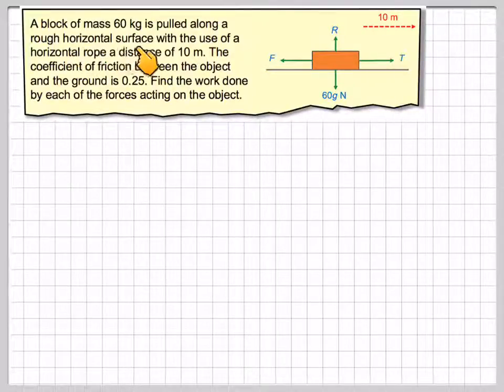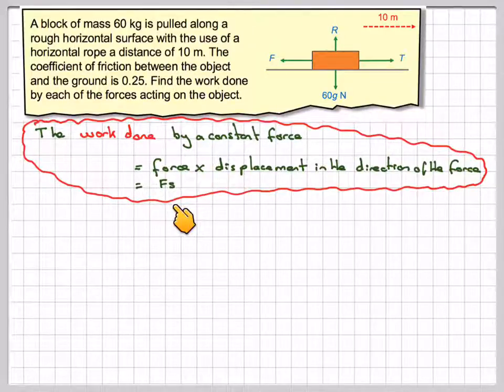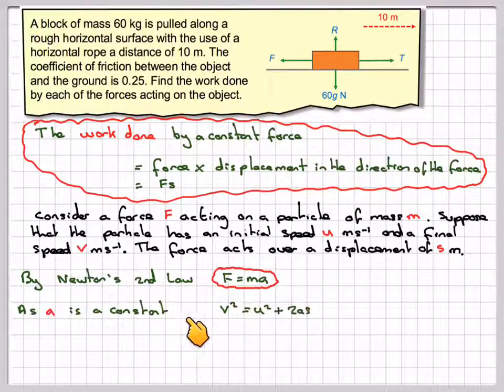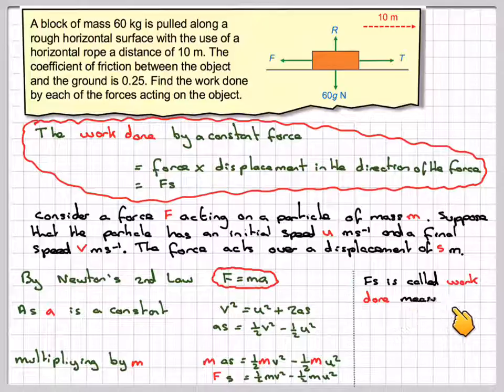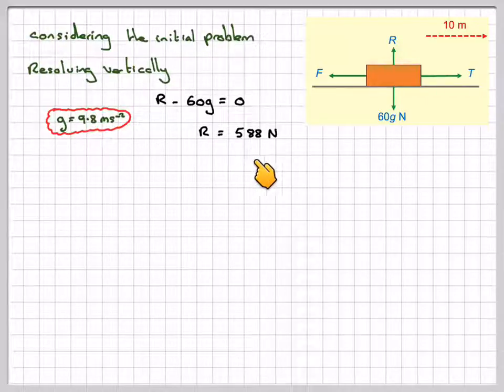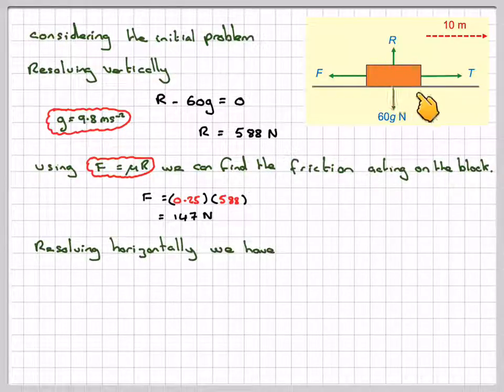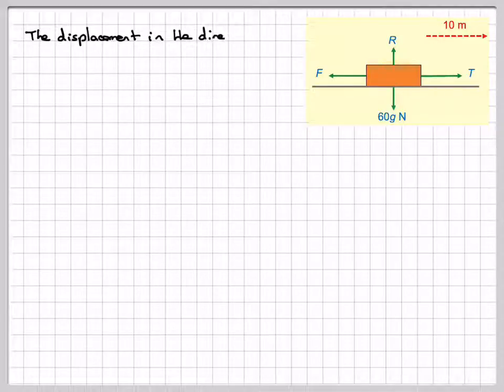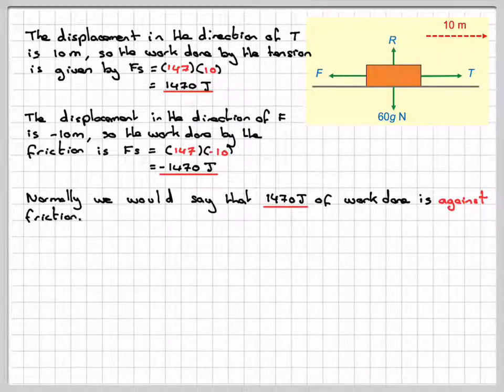Work done by a block pulled along a horizontal rough surface.